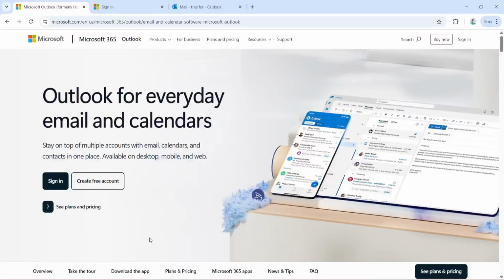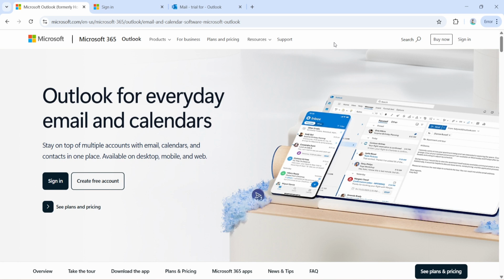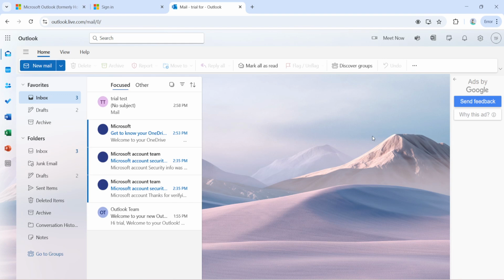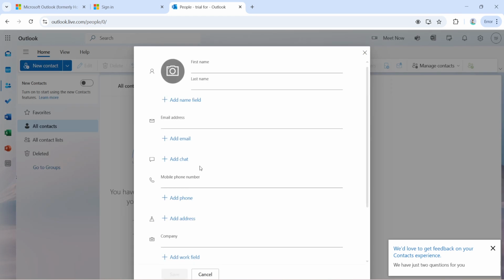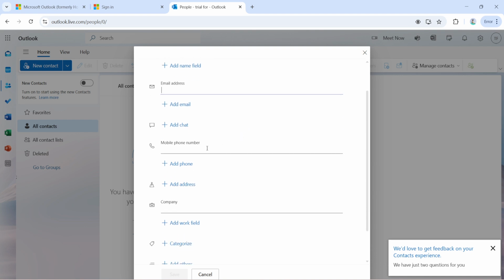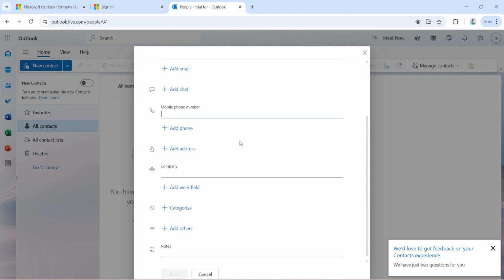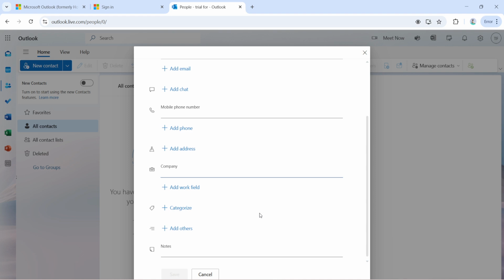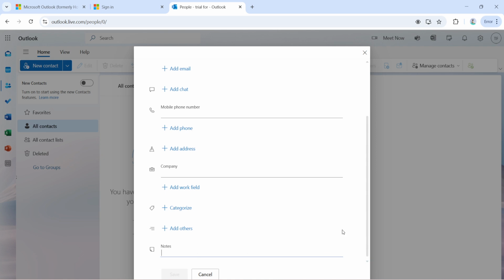How to Add Contacts in Outlook [2025 Full Guide]